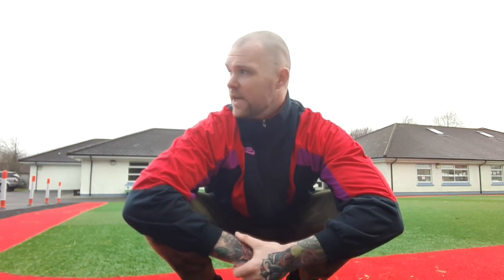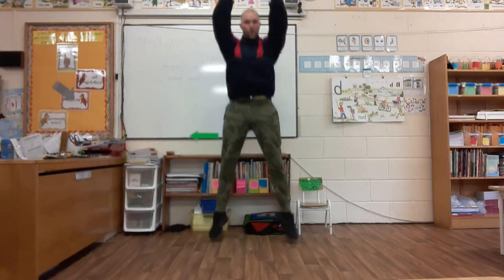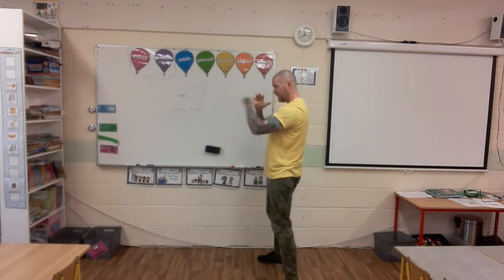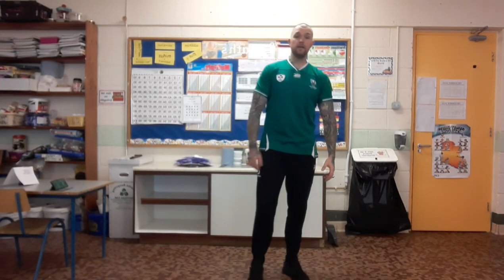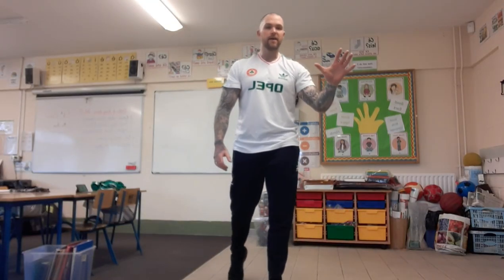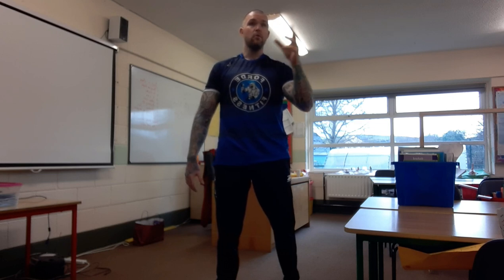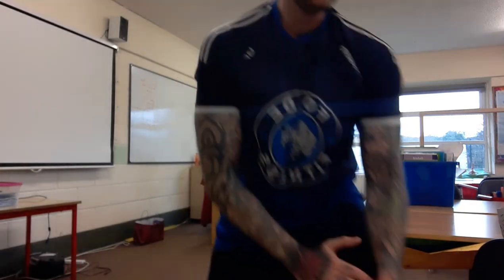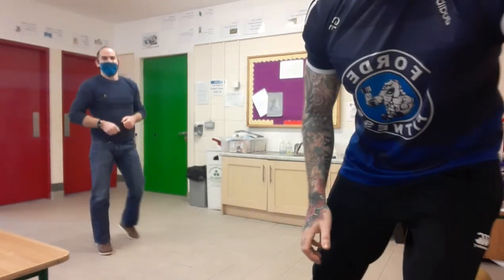Quay school classroom challenge with George forde fitness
work your way through the classes from junior infants all the way up to sixth class, see your classroom and take part and have fun. enjoy, made especially for the Quay school.